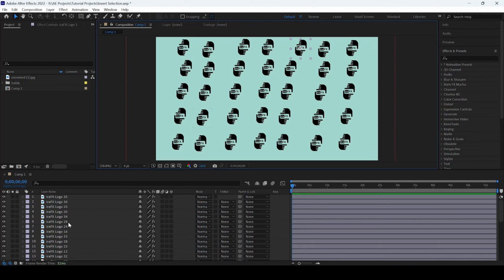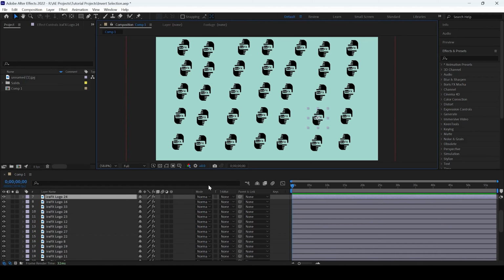Reveal Selected Layer Adobe After Effects Tutorial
Navigate your After Effects projects like a pro with our tutorial on revealing layers in a snap!Learn the simple yet powerful technique of selecting a layer inside the composition and tapping the X key on your keyboard. Watch as the selected layer magically appears at the top of your timeline, saving you valuable time and effort when working with large projects. Streamline your workflow with this easy-to-master After Effects trick!

Key Points:

Select a layer inside the composition.
Tap the X key on your keyboard.
Watch as the layer effortlessly reveals itself at the top of your timeline.